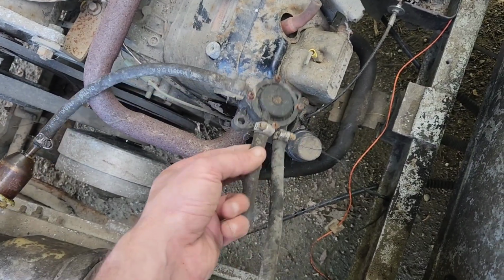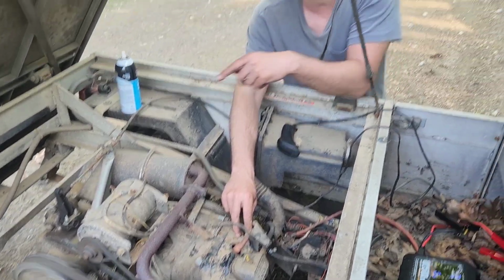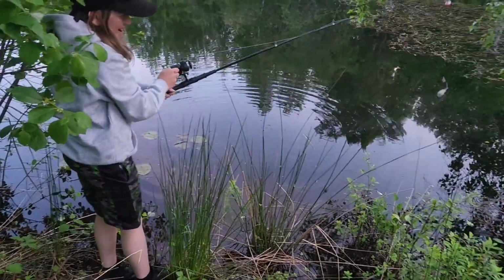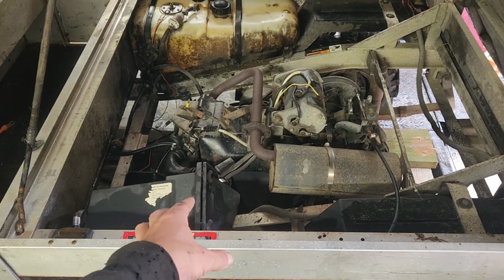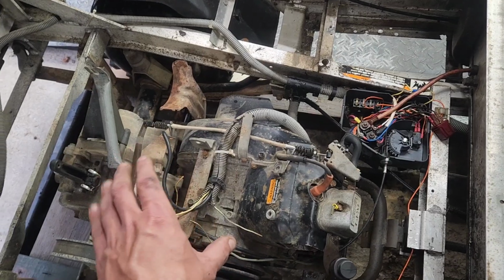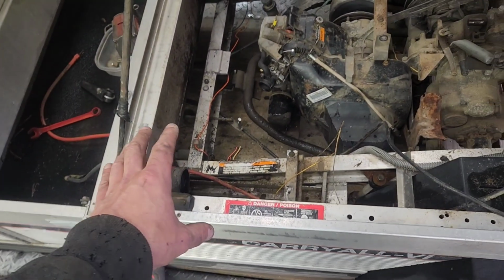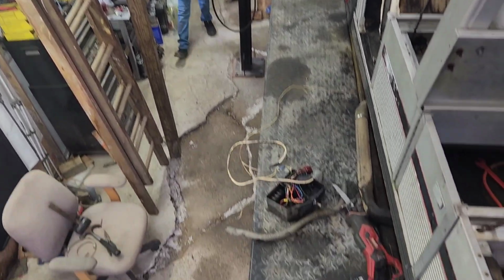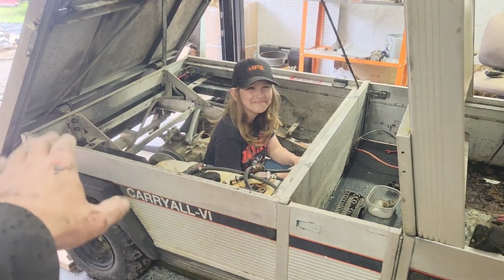BILT HARD 420 Club Car Carryall Engine Swap Part 1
BILT HARD 420 with electric start
Garage Upgrade Amazon List